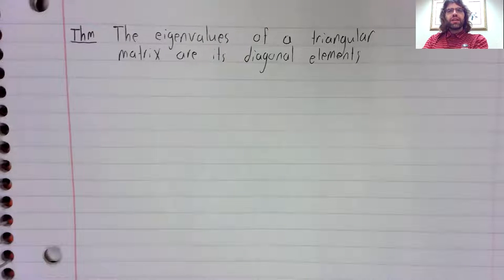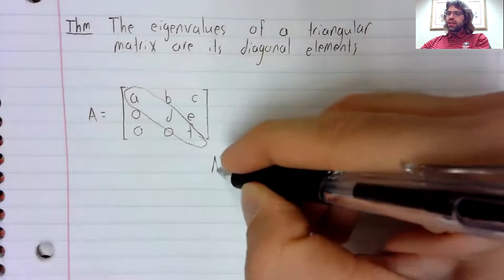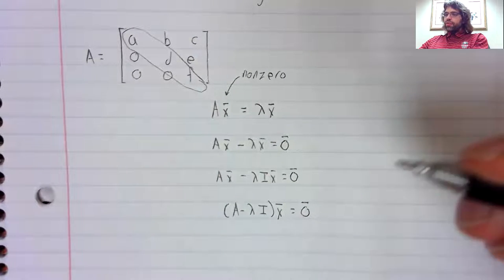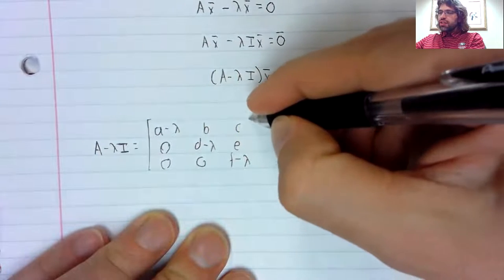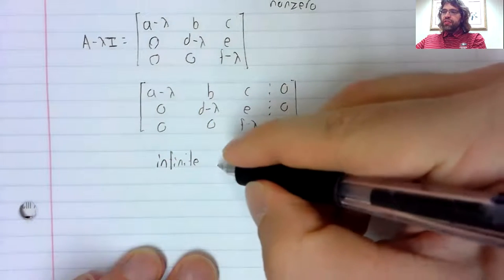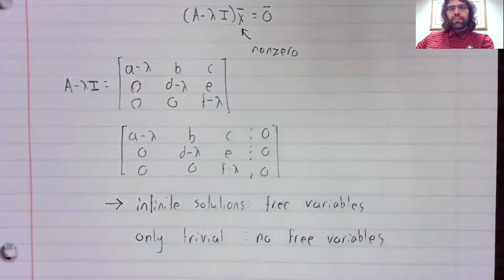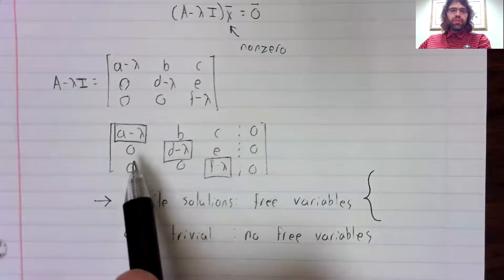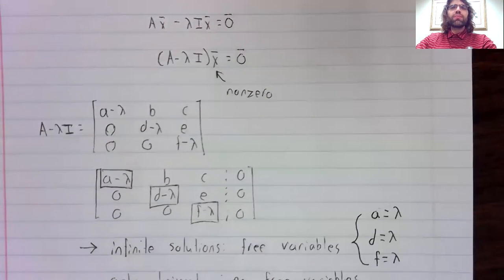LA, Section 5 1, Eigenvalues of triangular matrices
The eigenvalues of a triangular matrix are its diagonal elements.  This material is from Section 5.1 of your textbook.